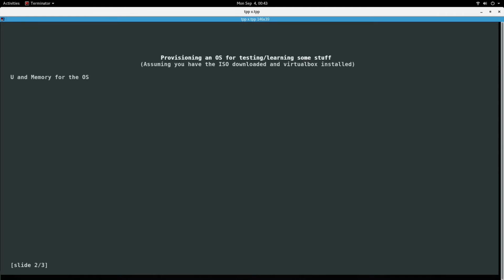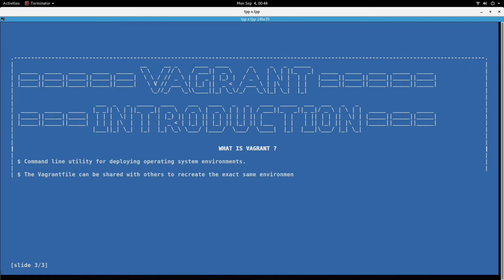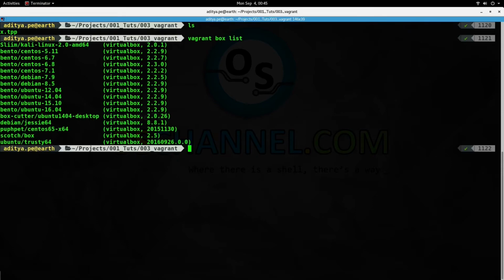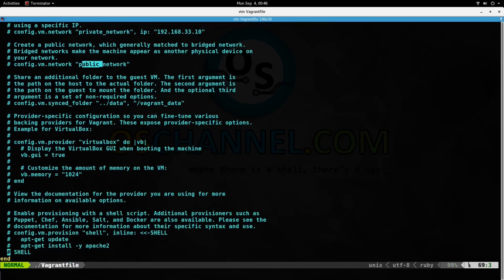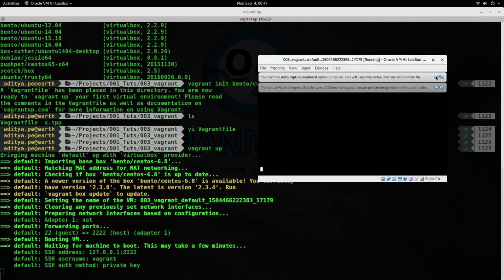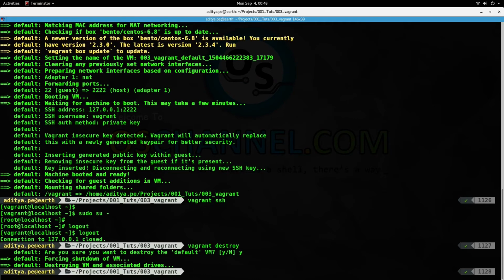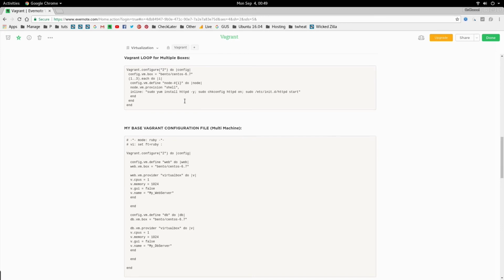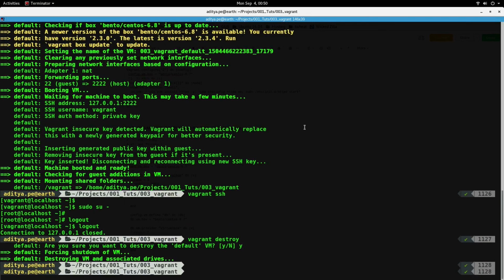Chapter 1: Introduction to Vagrant | Vagrant Tutorial for Beginners | Vagrant Series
This video belongs to the series :

The video explains how vagrant can be efficiently used to create vms for testing and learning purposes. Users can create disposable virtualbox vms within few minutes with vagrant. The video also contains a quick tour of the Vagrantfile and some vagrant commands.

I'd say stop learning whatever you are learning and complete this course first, because it will speed up your learning process of other OS related technologies.